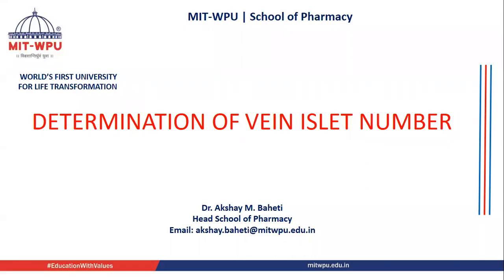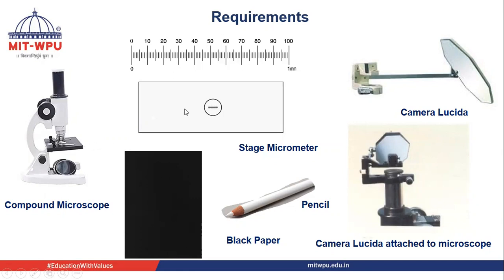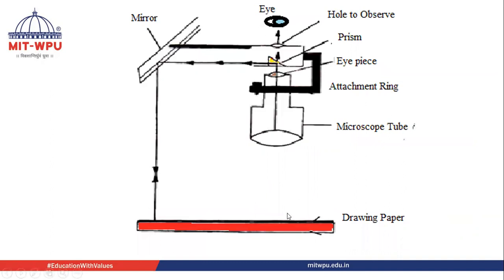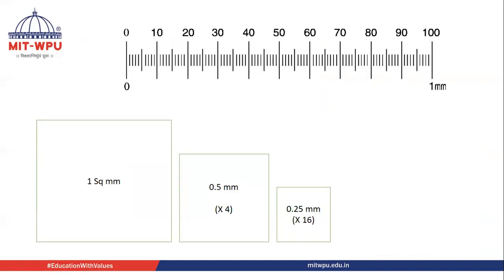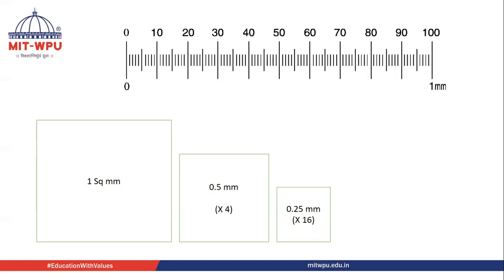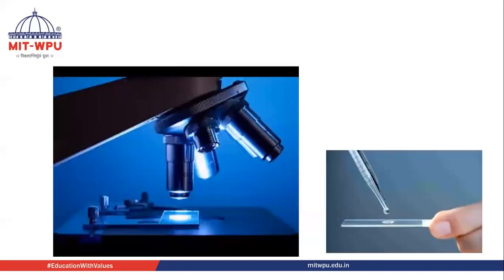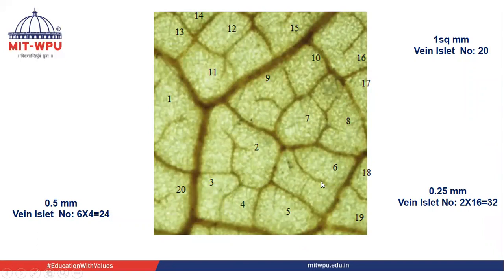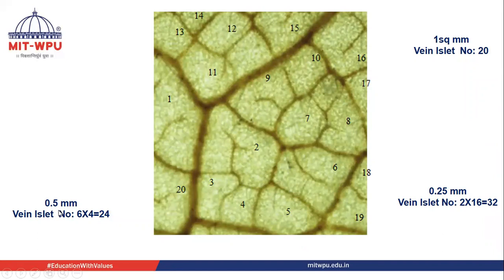Determination of vein Islet number